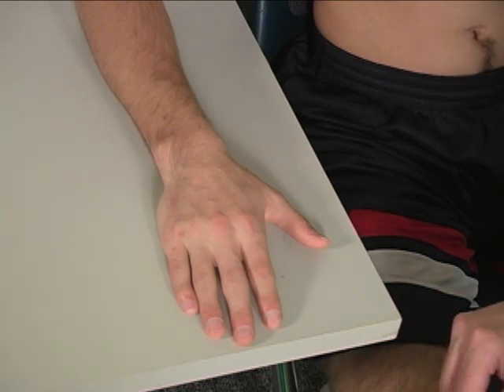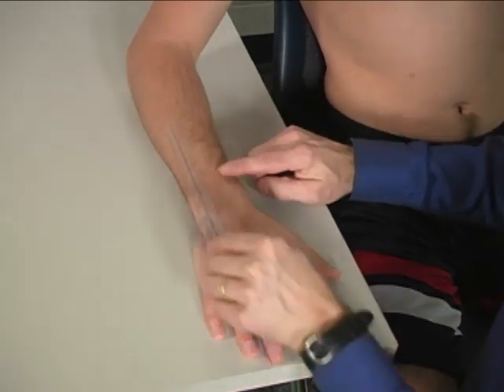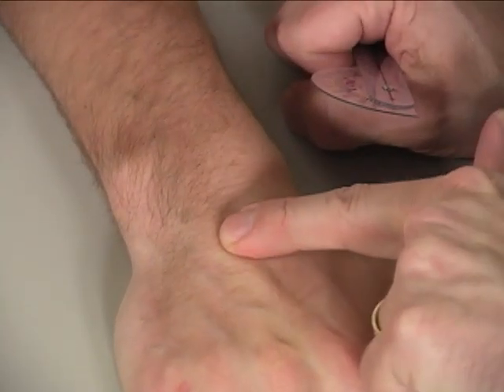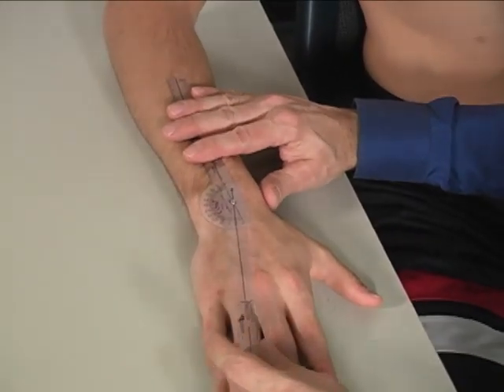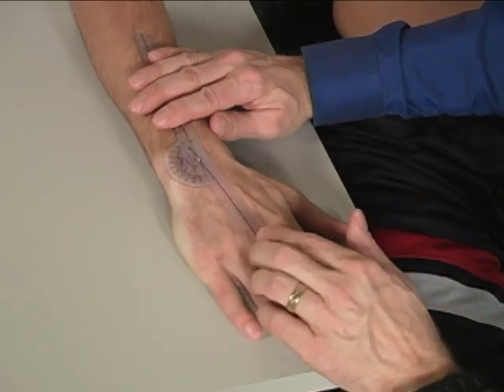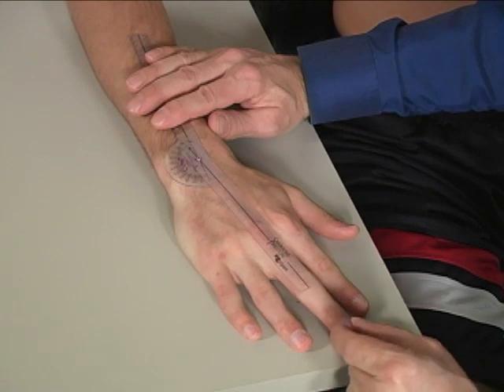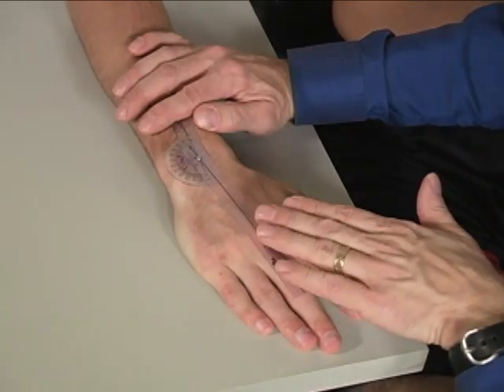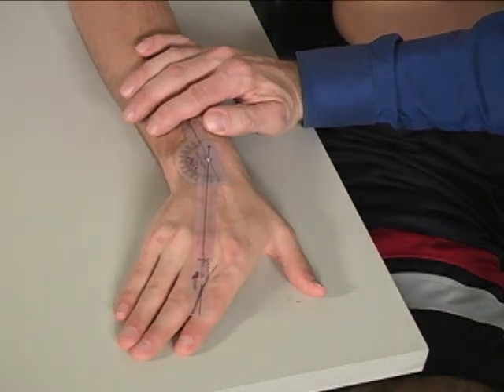AROM Wrist Radial Deviation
How to measure wrist radial deviation Active Range of Motion (AROM).
Wrist motion is measured with four measurements (extension, flexion, ulnar deviation, and radial deviation) and each measurement normally has one end feel.